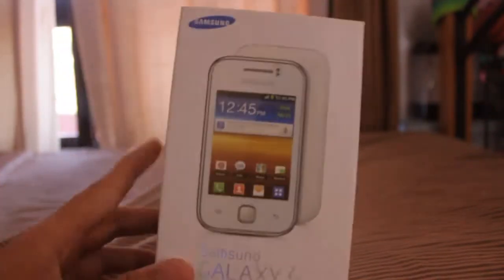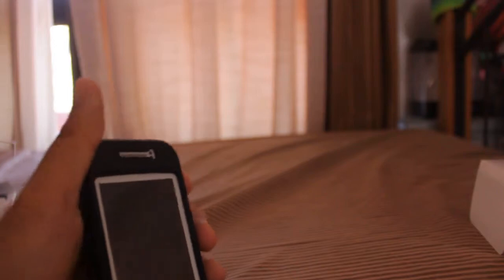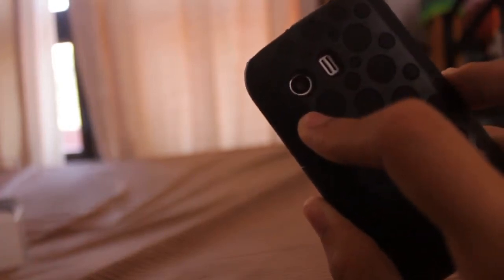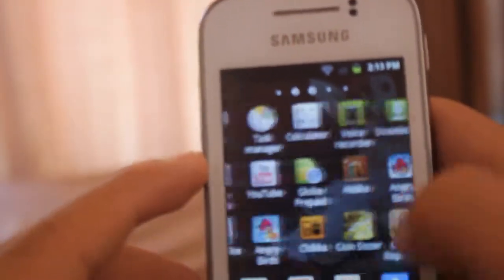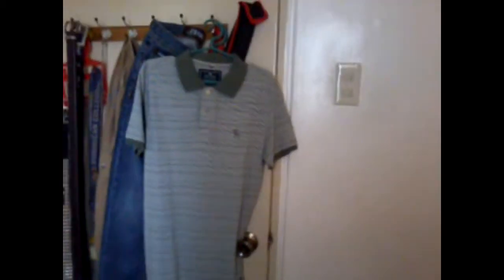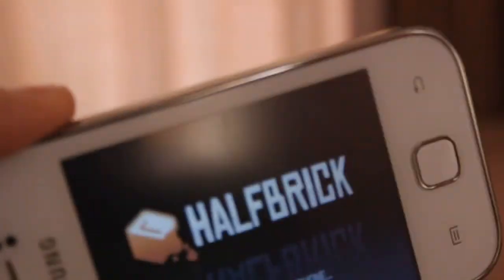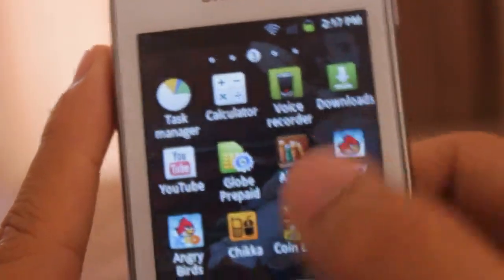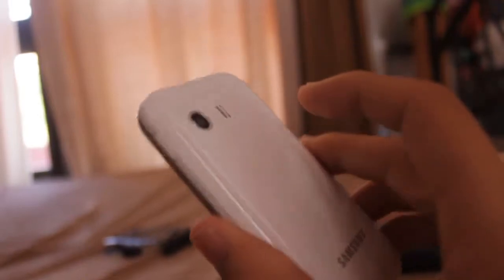Samsung Galaxy Y Review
New camera,mic, and new editing software. Hope you guys enjoy